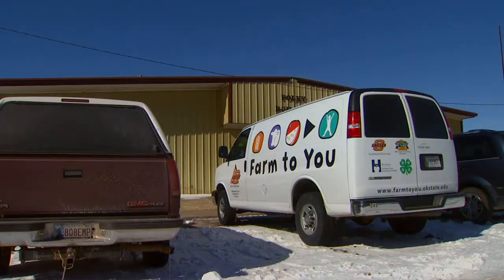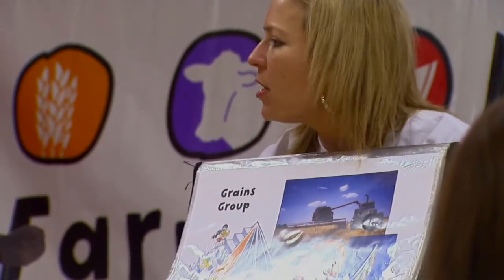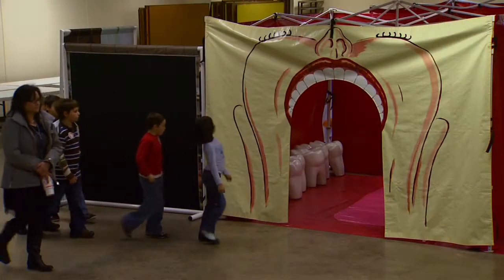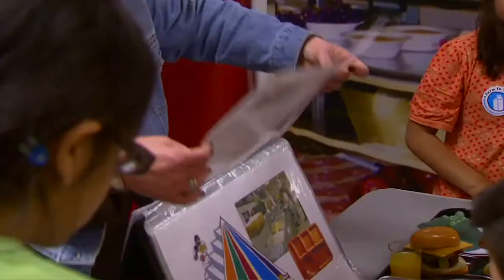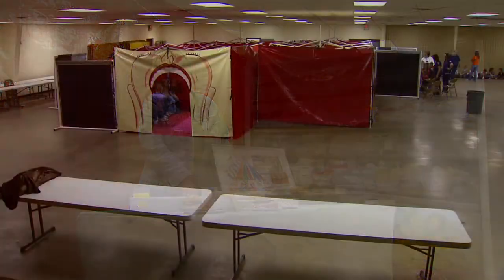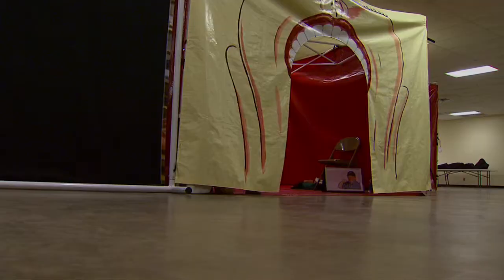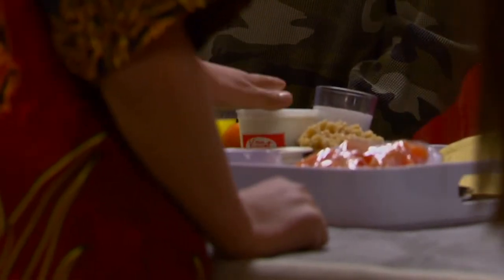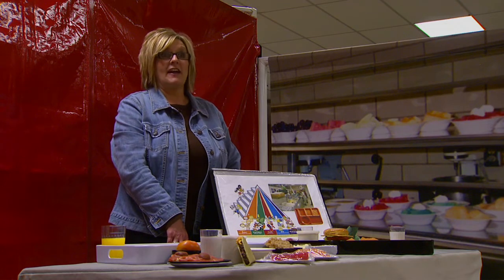Farm to You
SUNUP's Lyndall Stout learns how the Farm to You program is bringing agricultural literacy to young Oklahomans through fun and interactive lessons about farms, healthy living and the food they eat.